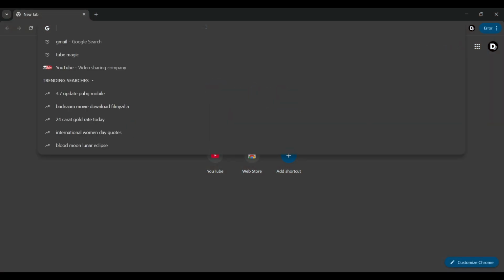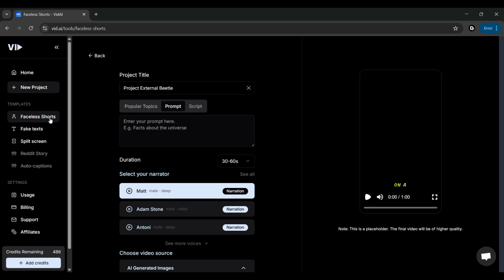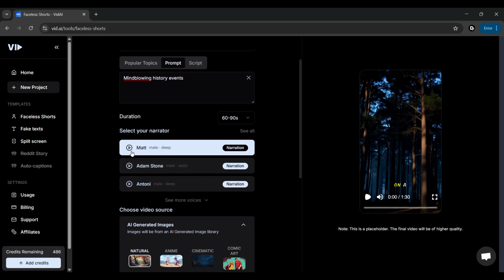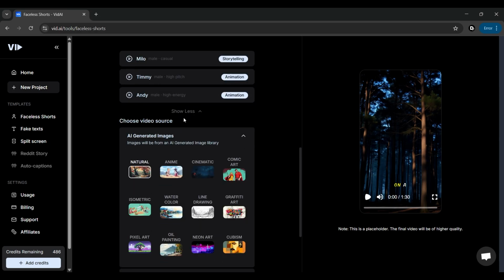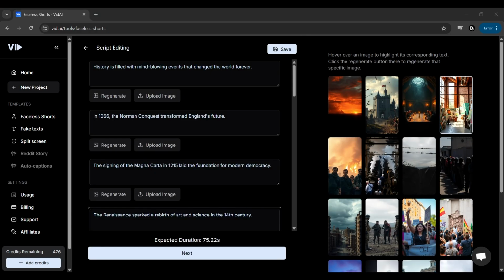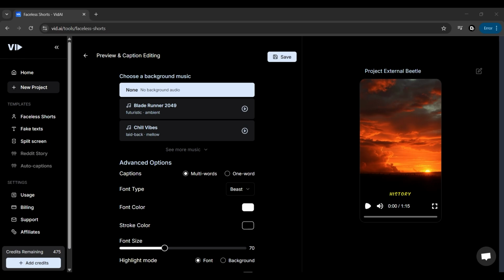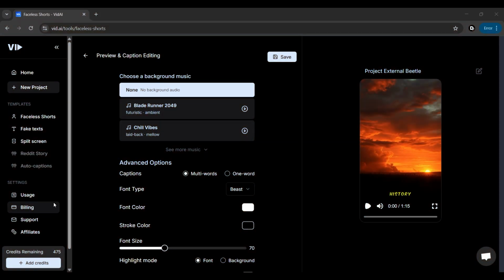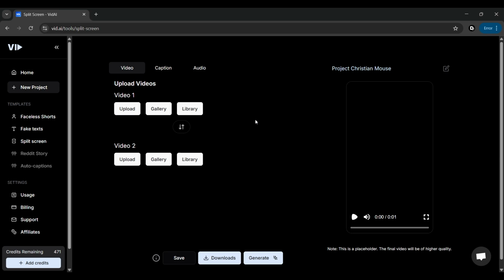How to Make Viral Shorts in Few Clicks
How to Make Viral Shorts in Few Clicks | how to make shorts that go viral every time

Want to know how to make viral Shorts in just a few clicks? This guide reveals the best YouTube automation techniques to create viral YouTube Shorts, boost views, and make money online. Learn how to go viral on YouTube, master YouTube Shorts monetization, and see real YouTube Shorts results—perfect for beginners!

► HOW TO GET CLIETNS :    • How to Get Freelance Clients
► HOW TO BECOME A GRAPHIC DESIGNER :   • How to become a Graphic designer | Co...
► 5 ELEMENTS EVERY GRAPHIC DESIGNER SHOULD KNOW :   • 5 Elements every Graphic Designer sho...
► LEARN BAISC PHOTOSHOP IN 10 MINUTES :   • Photoshop in 10 minutes for Beginners

youtube shorts
how to viral short video
how to viral youtube shorts videos
shorts video viral kaise hoga
youtube shorts viral kaise kare
youtube video viral kaise kare
how to viral youtube short video
youtube short video viral